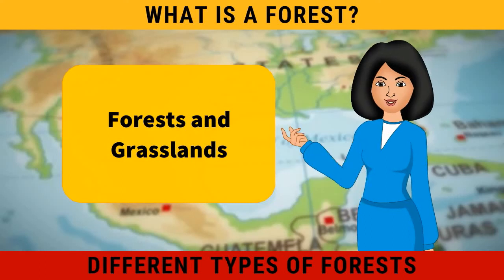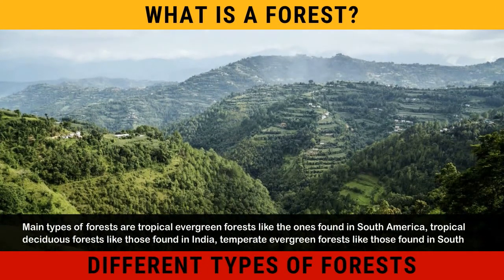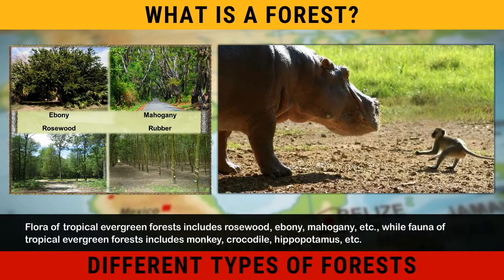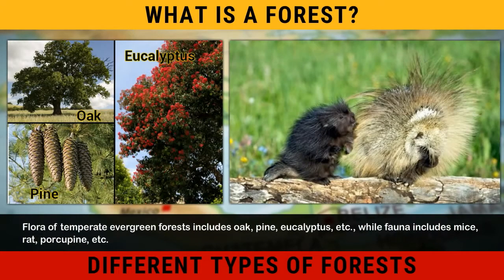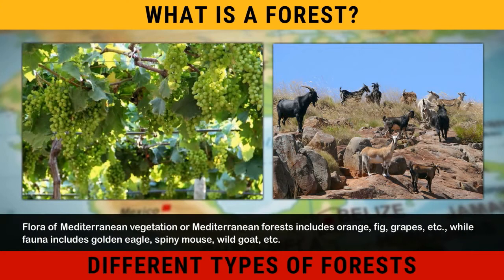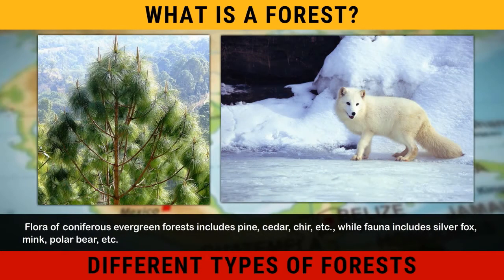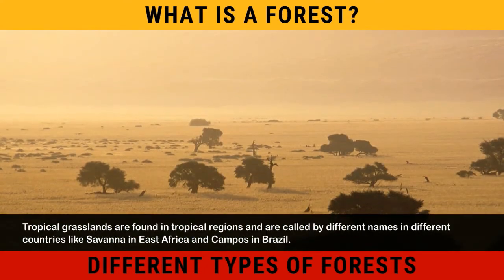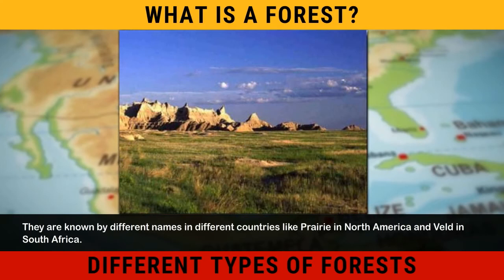Forests and Grasslands | Chapter 6 - Natural Vegetation and Wildlife | Social Express Class 7